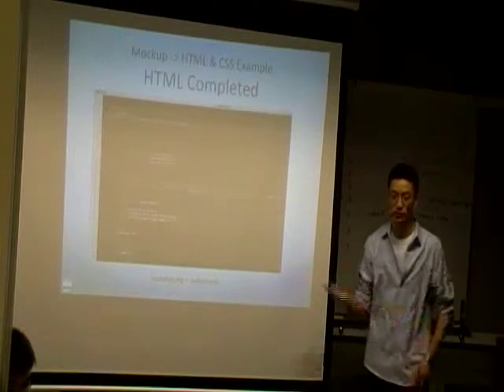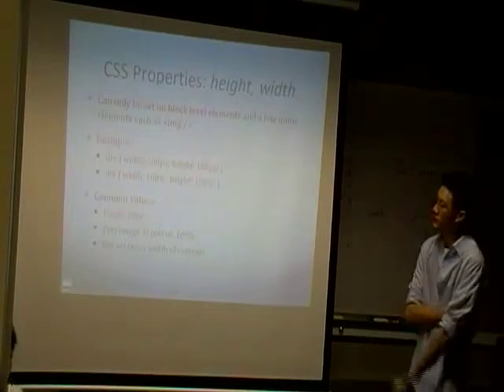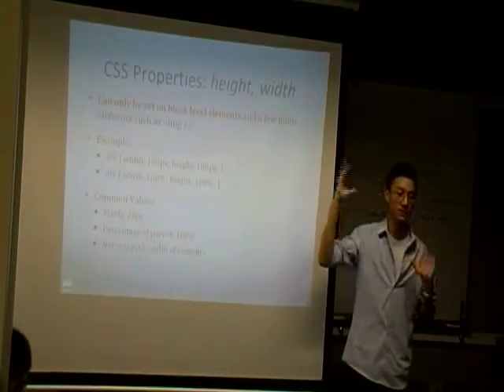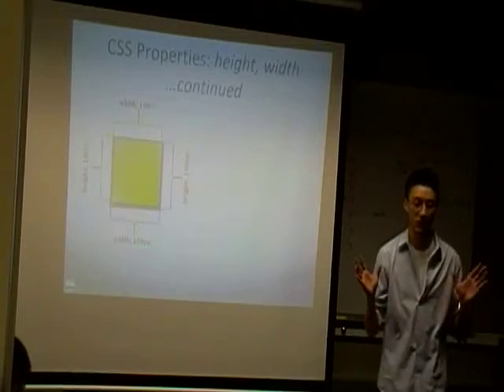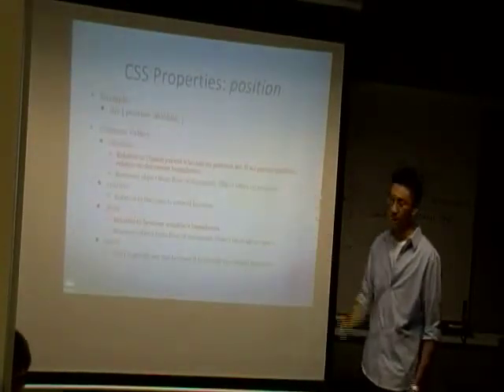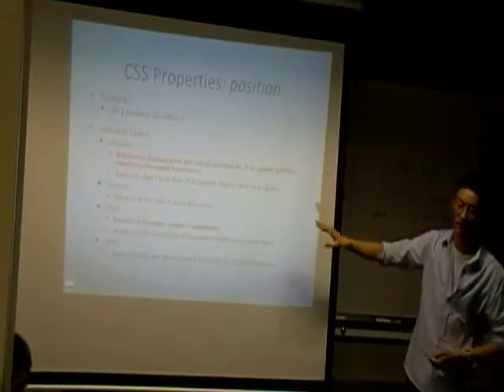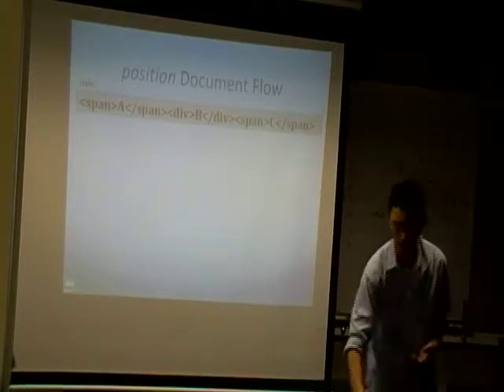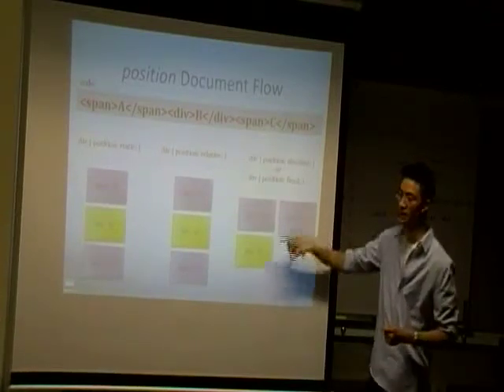Web Design DeCal Class Fa10 Lecture 4: Web 2.0 Layout and Design - Part 3 of 5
Fall 2010
Web 2.0 Layout Design and Production